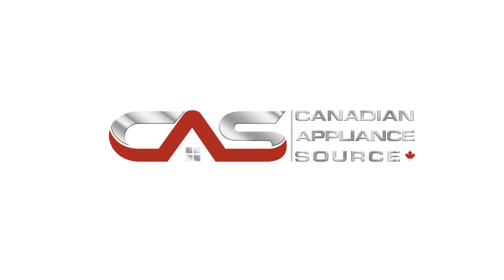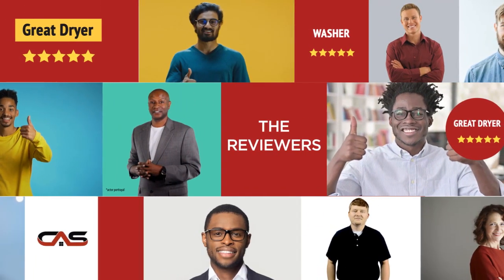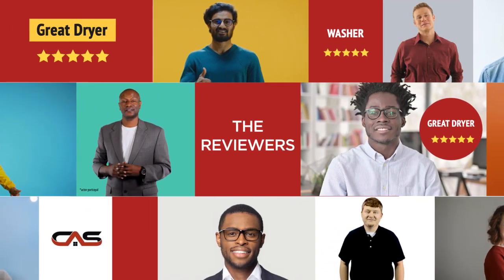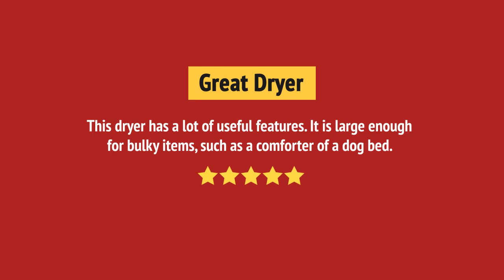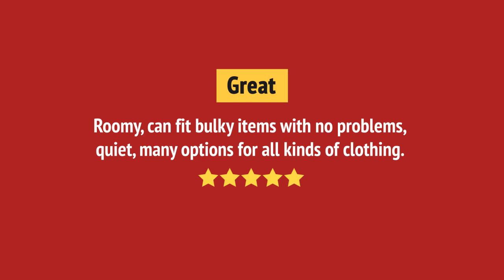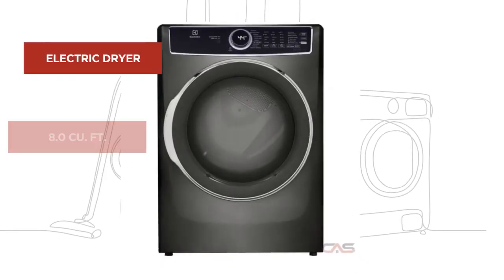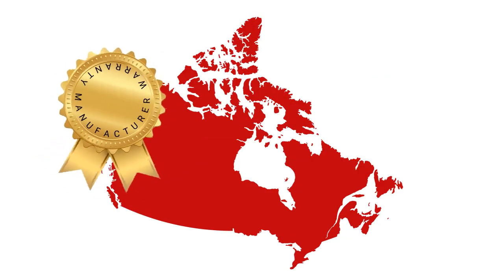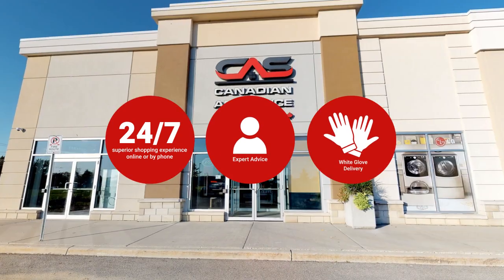Electrolux ELFE753CAT Dryer Review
Electrolux ELFE753CAT Dryer Reviews & Ratings by Customers